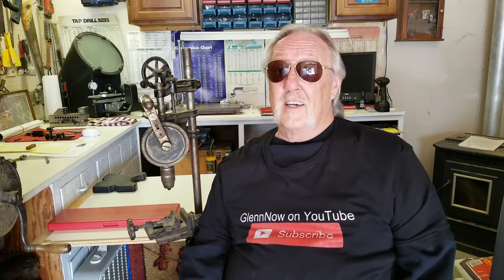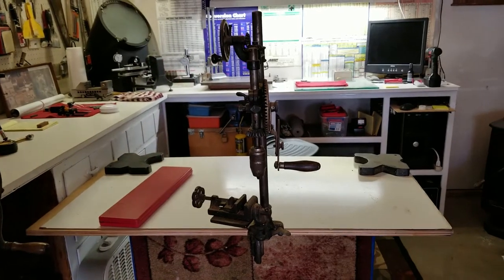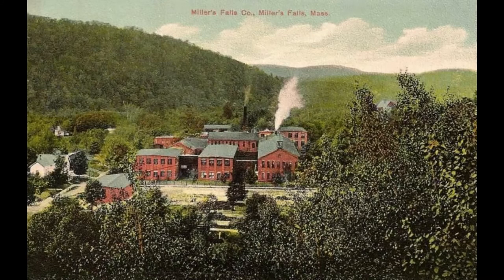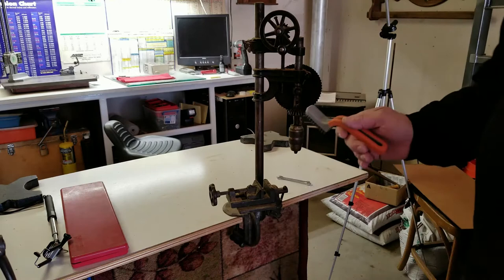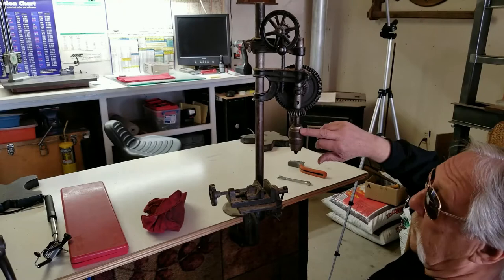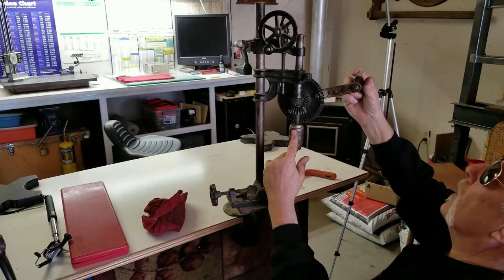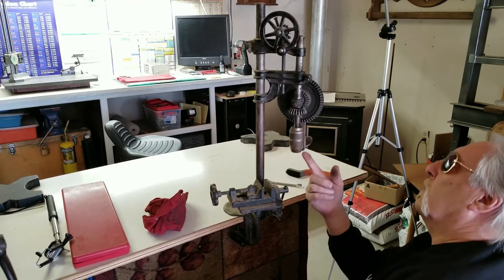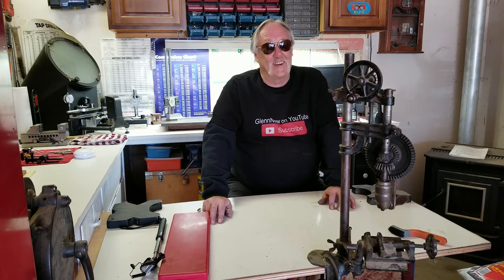Out In The Shop 2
Garage shop drill press. 120 year old machine. Tool vlog and machine videos. I love old machines.